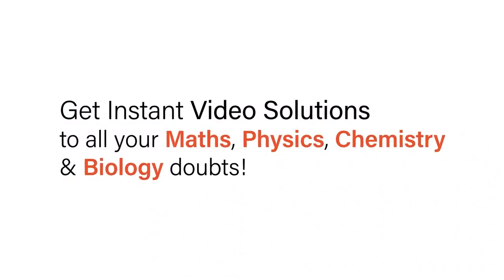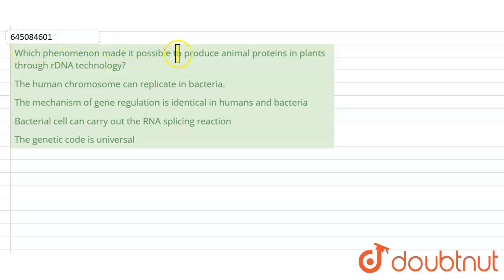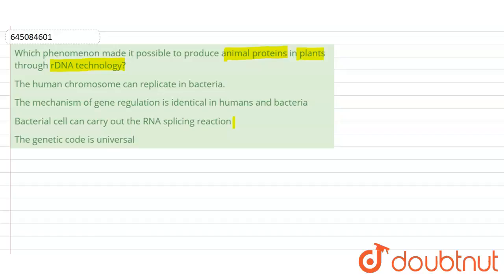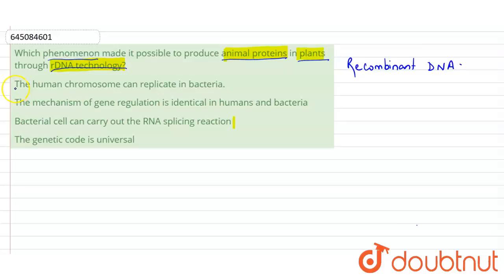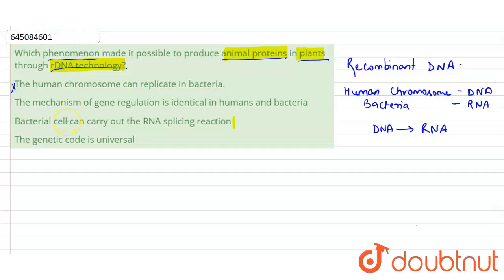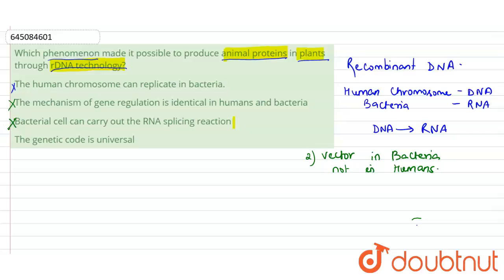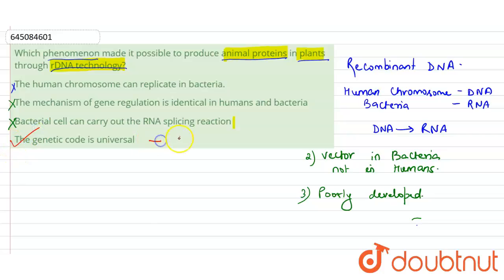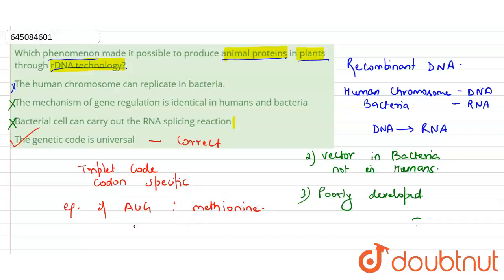Which phenomenon made it possible to produce animal proteins in plants through rDNA technology? ...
Class: 12
Subject: BIOLOGY
Chapter: NTA NEET SET 108
Board:NEET

👉 Have Any Query? Ask Us.